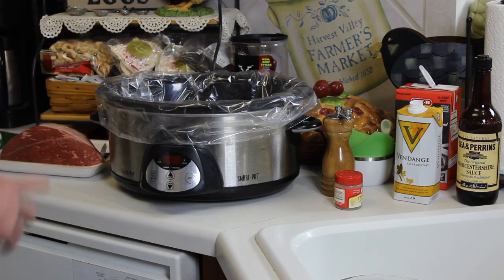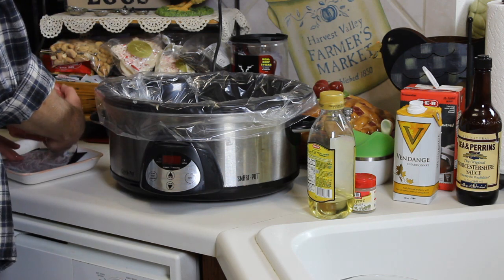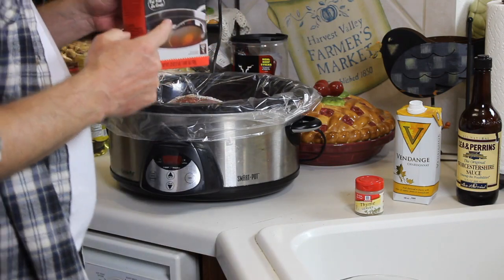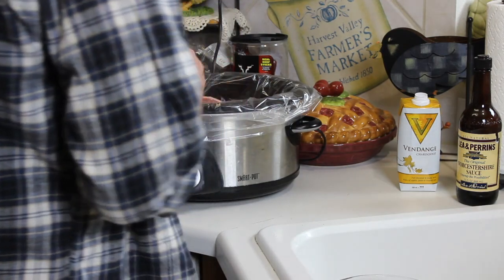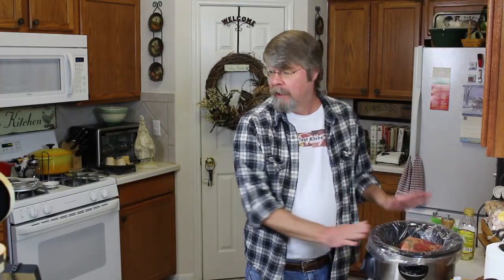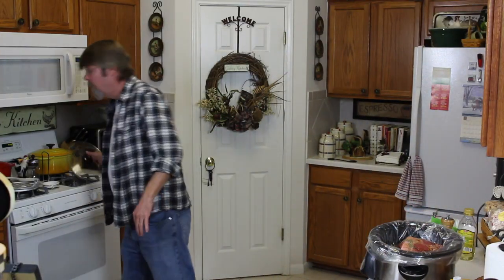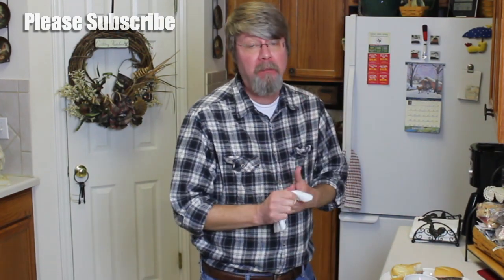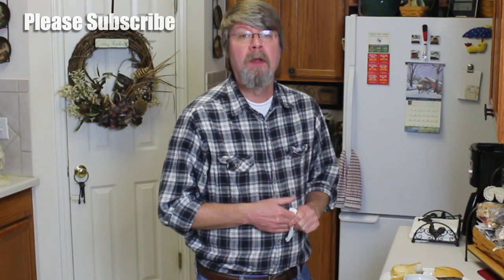Dad Friendly - French Onion Dip Sandwiches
Here's another Dad friendly meal that is sure to satisfy the whole family, French Dip Sandwiches.

Ingredients:

Sweet onions 2 Large, sliced
Beef broth         32 Fluid Ounce
Worcestershire 2 Tablespoon
White wine         3⁄4 Cup (12 tbs)
Black pepper To Taste
Thyme                1 Teaspoon
Olive oil                2 Tablespoon
Shoulder roast 3 Pound

The Crockpot I use is no longer available but here is a great option

@ReynoldsWrap inkidreferralcode tomstestkitchen